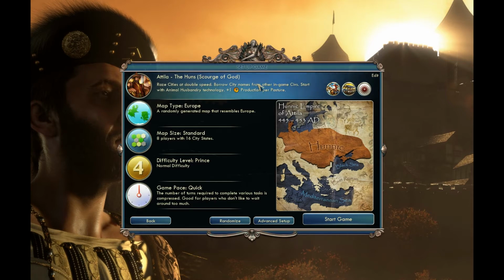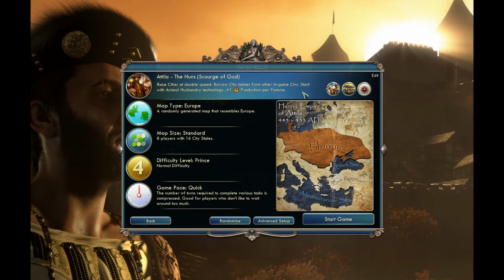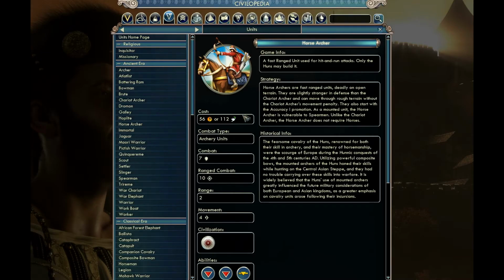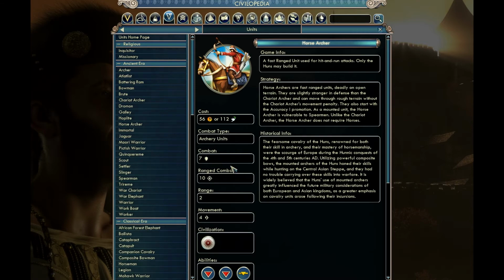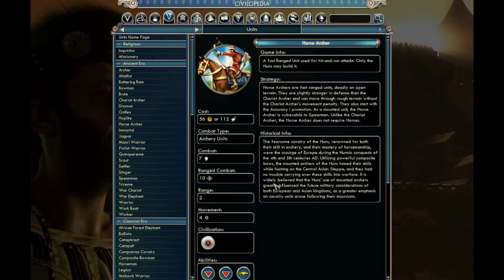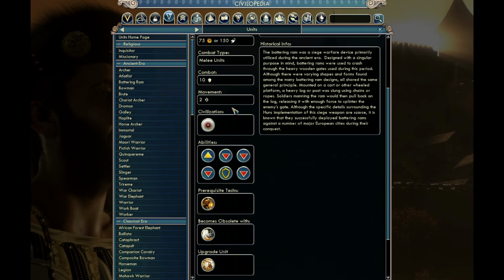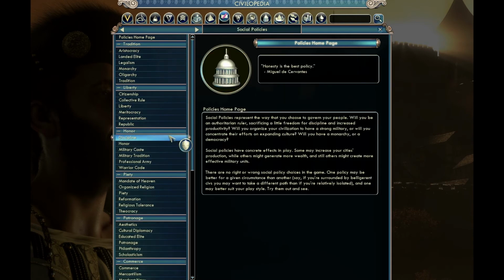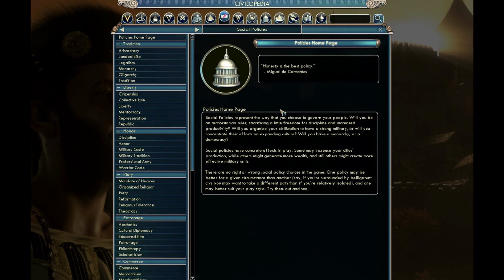Civilization V - The Huns Gameplay/Walkthrough 1080p! Xbox360/PS3/PC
Commentary with Ryan. Showcasing Atilla the Hun via dialogue - NOT gameplay. Showing off on what it is that you should be looking for if you are wondering what advantages Atilla has.

If you're feeling even more adventerous follow AmnestyGaming at our Twitter account

EVEN more adventerous?!?!? Facebook time.